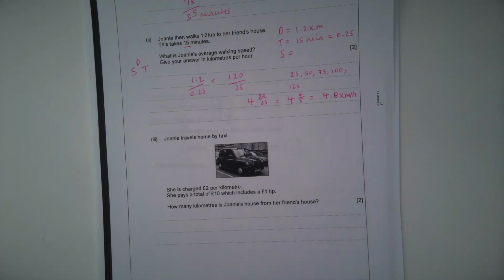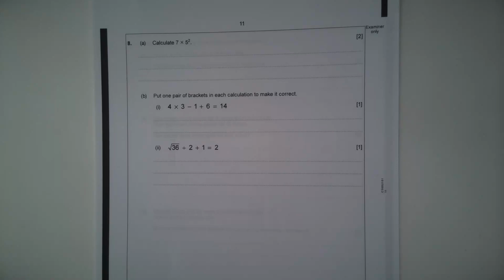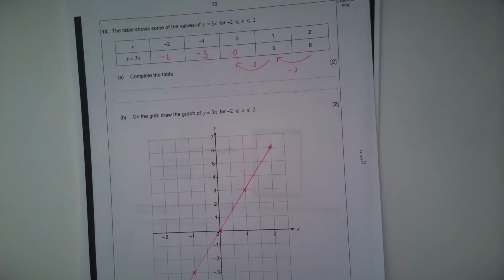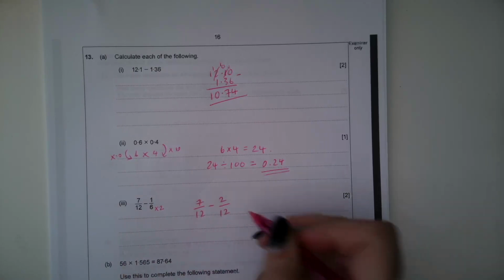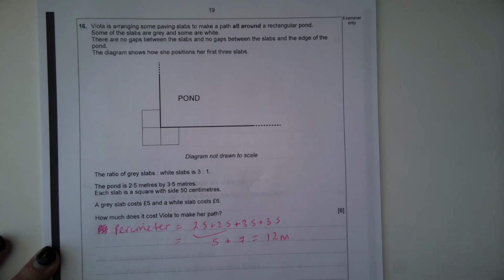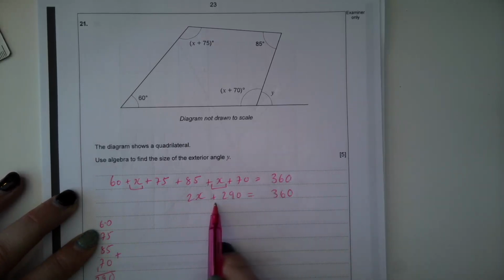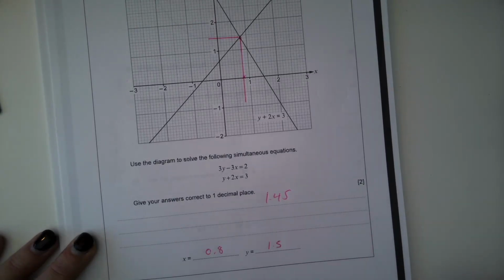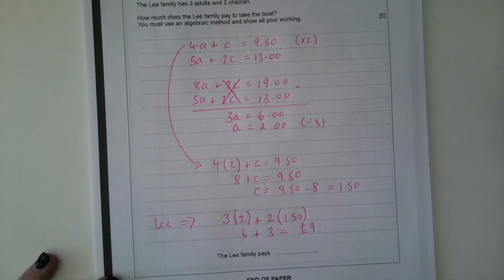🧮 Eduqas Foundation Paper 1 | Summer 2023 | Full Exam Walkthrough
🔥 GCSE MATHS FOUNDATION FULL PAPER WALKTHROUGH | Eduqas Paper 1 (Summer 2023) 🔥

Ready to LEVEL UP your exam prep? This video is a complete walkthrough of the Eduqas GCSE Maths Foundation Tier Paper 1 from Summer 2023 — covering all questions from start to finish, so you can master the entire paper and maximise your marks!